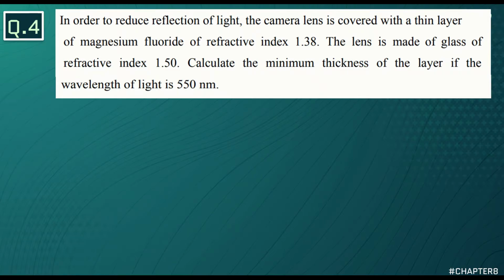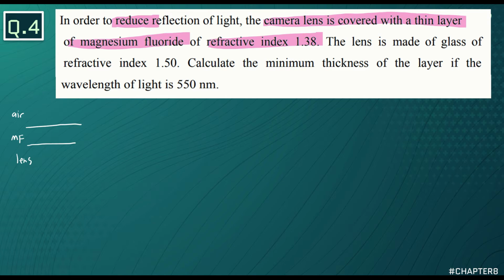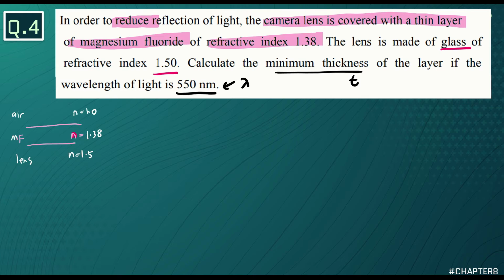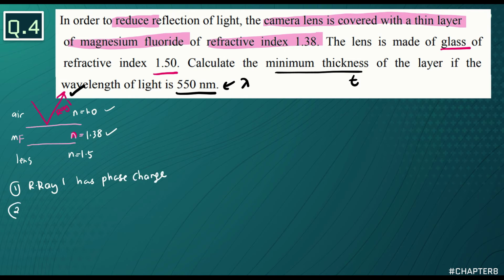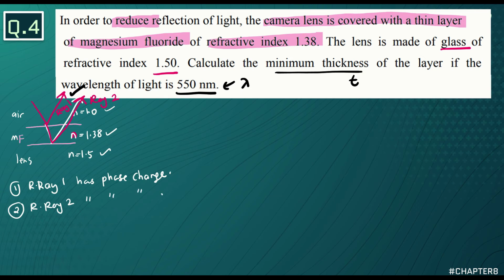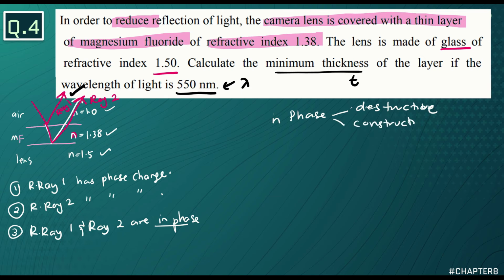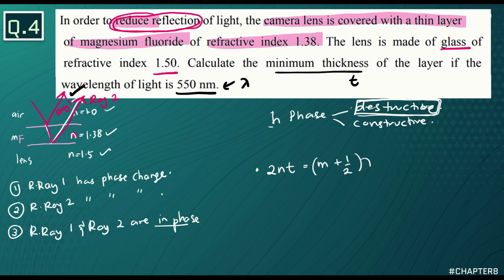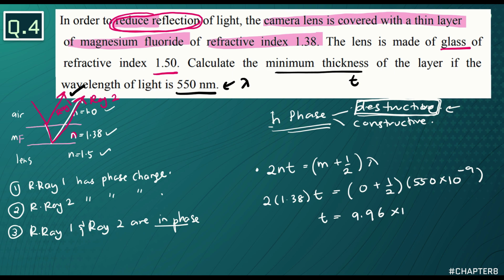WEEK 15 Q.4 CH 8 : PHYSICAL OPTICS (A QUESTION A DAY)